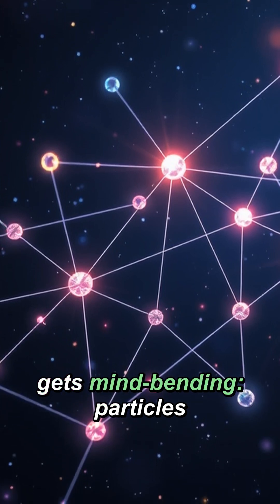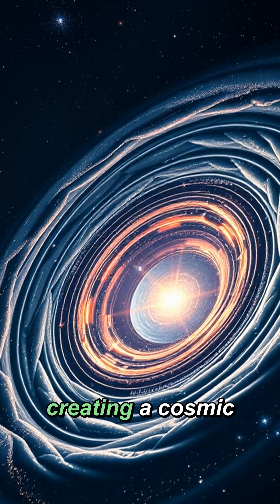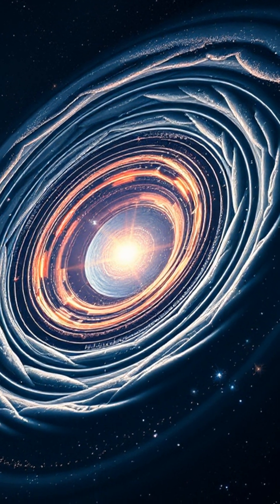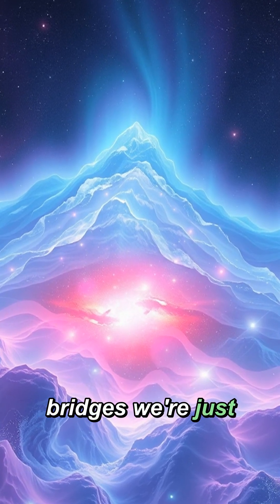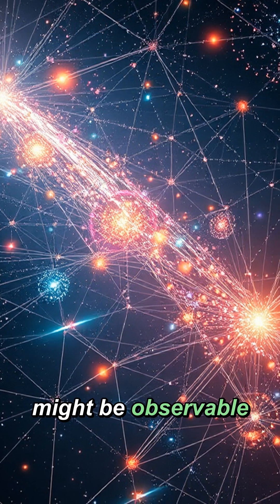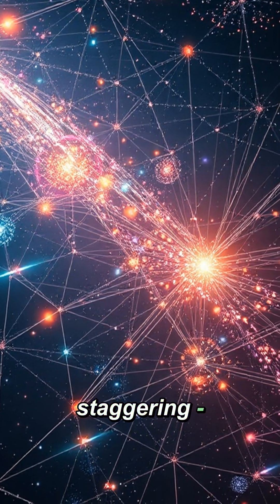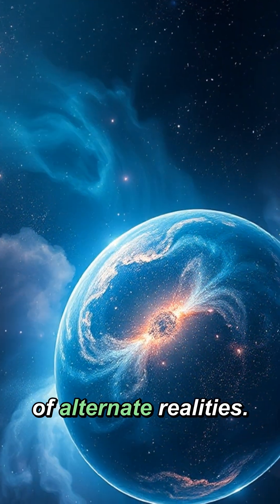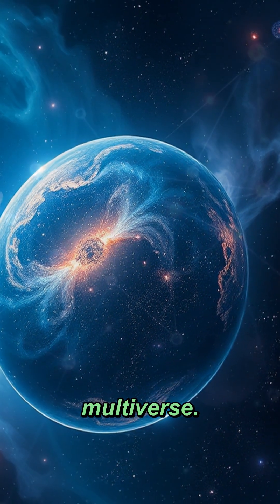Quantum Mirrors: Are You Meeting Your Parallel Self?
Explore mind-bending quantum physics theories suggesting parallel universes where alternate versions of yourself exist, connected through mysterious quantum entanglement.